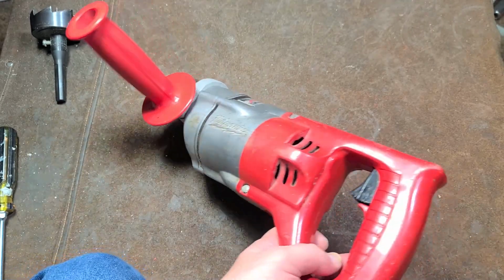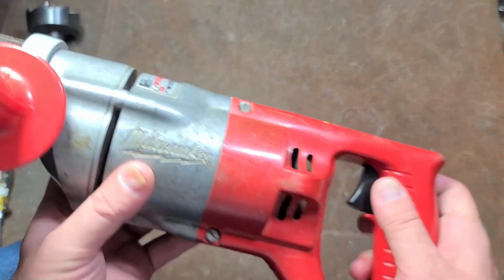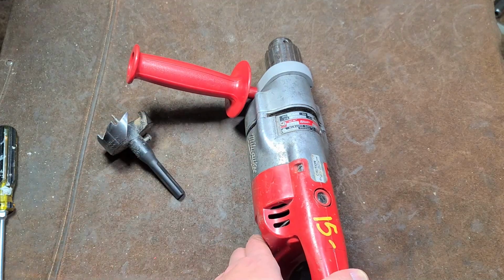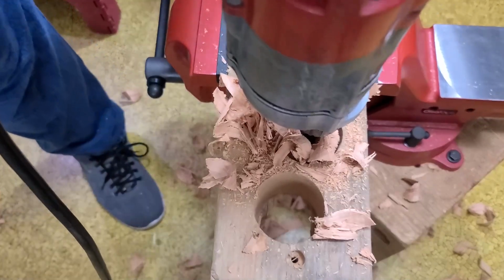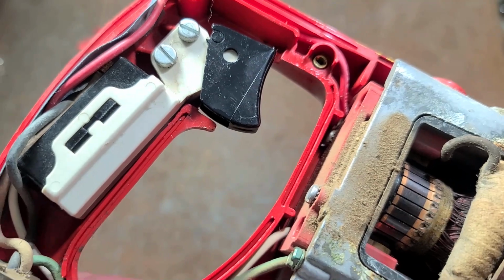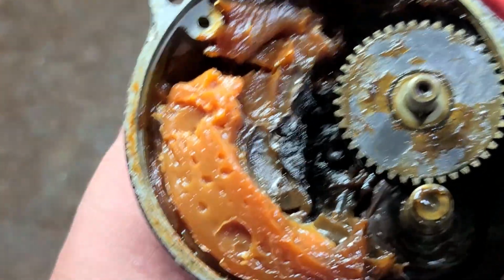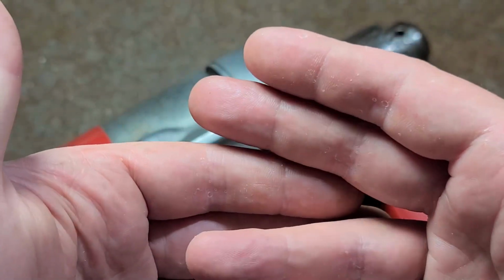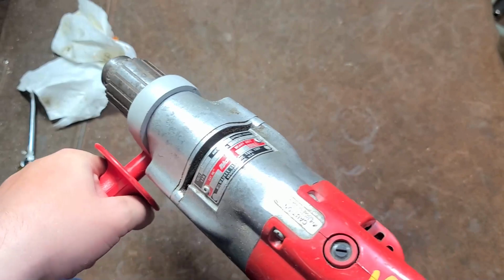Milwaukee 1001 1/2" D-Handle Drill Review/Mini Teardown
This is an older 4.5amp 600rpm unit, a less common rpm as most of these were 450 rpm but is a useful speed just not as much torque as people really wanted for a heavy drill hence why 600 rpm version were relatively rare for this era. .